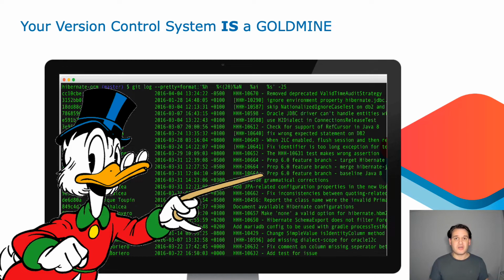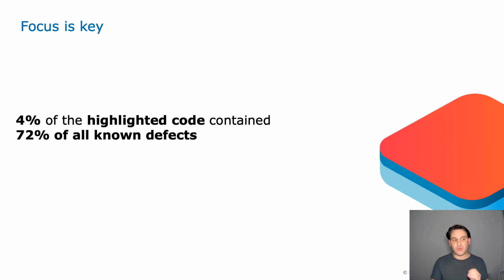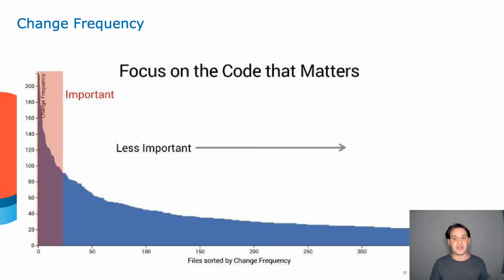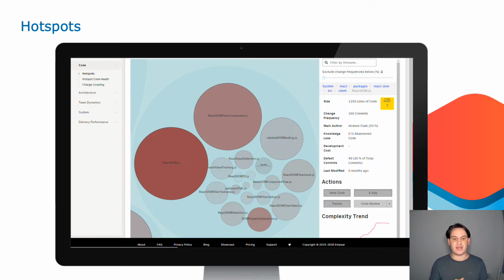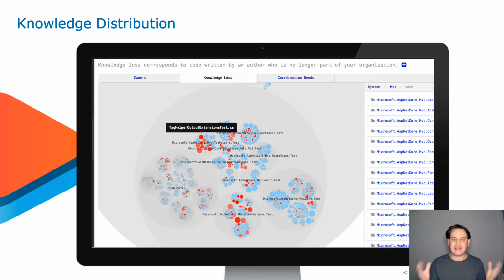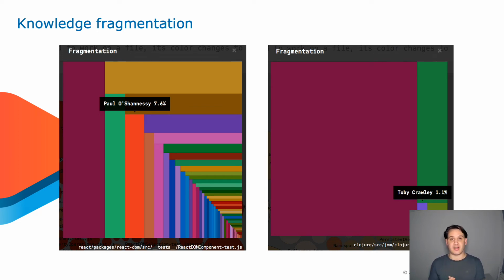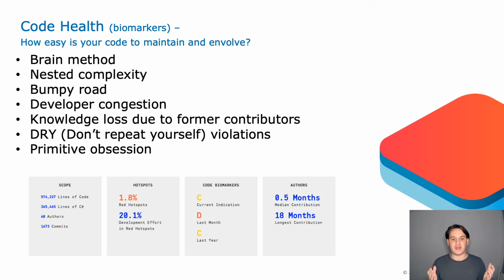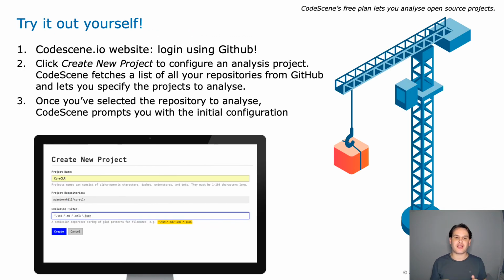Vlog: How to use your Version Control System as a goldmine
Although we live in a data-driven world, most people only use their Version Control System to store and fetch code. This is a shame - after all, a typical VCS contains so much more: who changed which files, for what reasons, when? In this session, Jeroen Egelmeers explores these options with you.